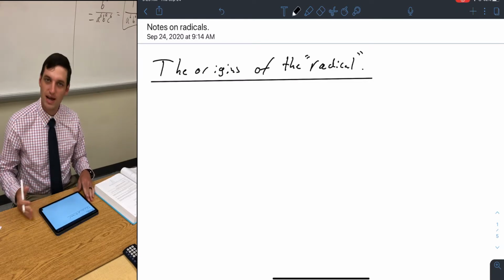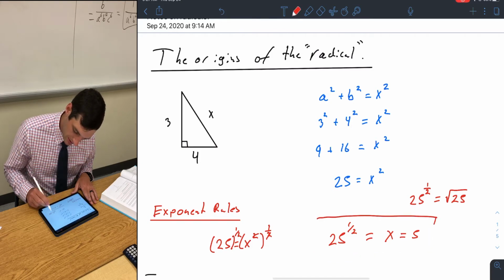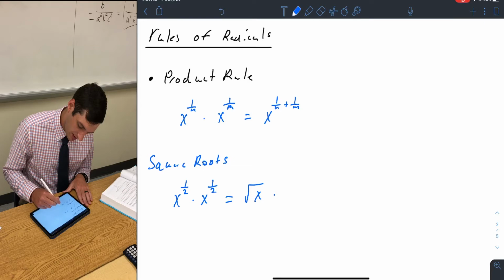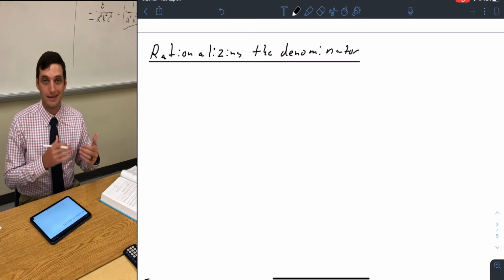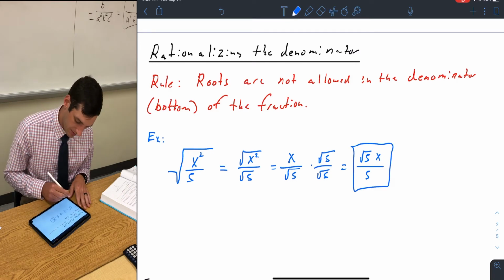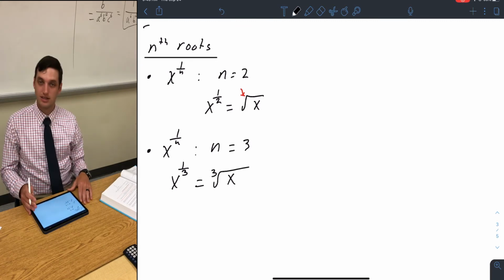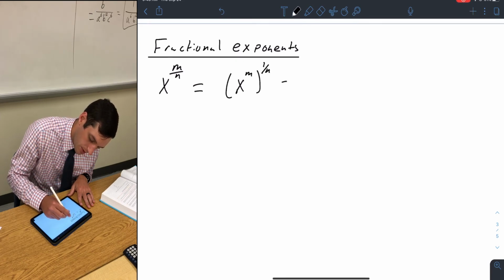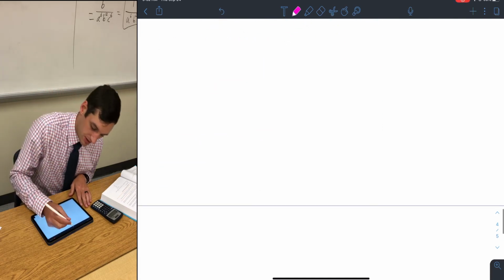Radical Expressions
In this video, we will be discussing the fundamental properties of radicals.